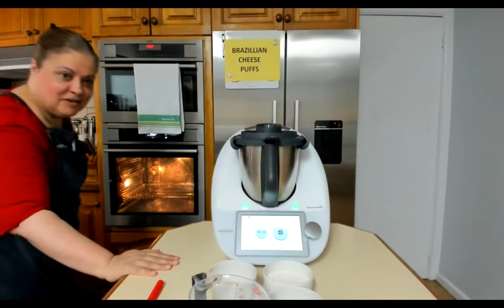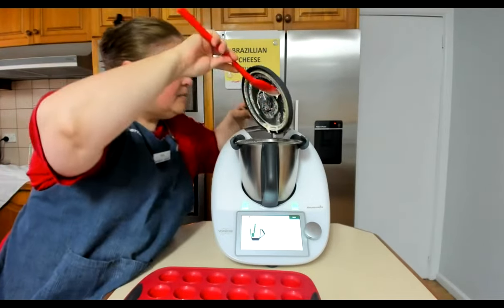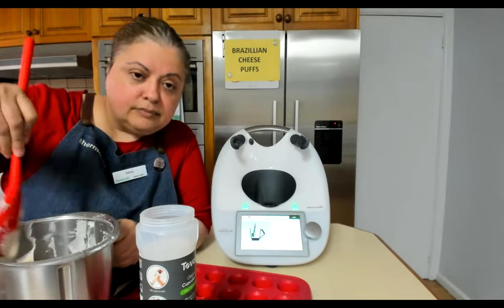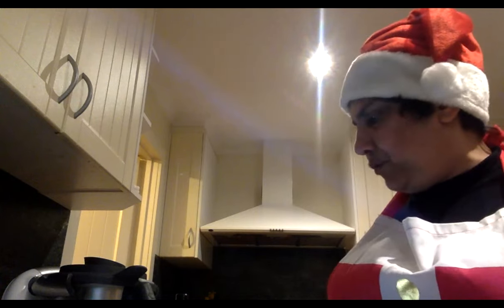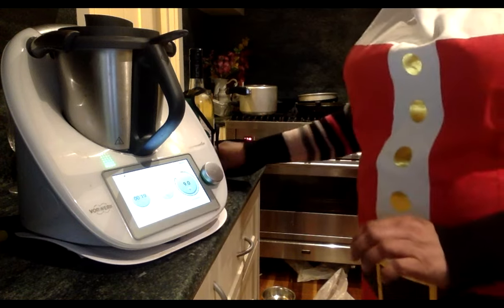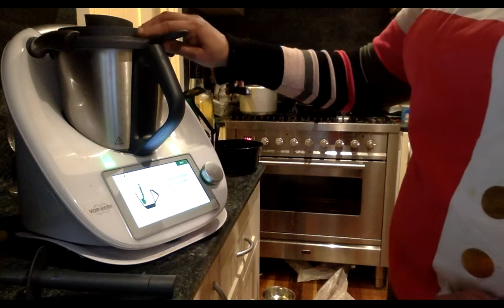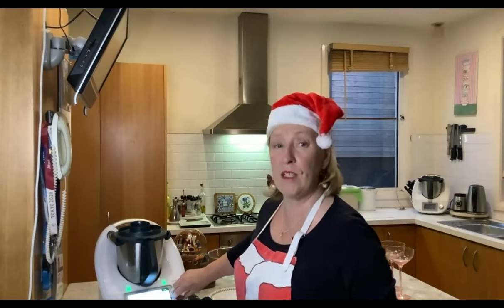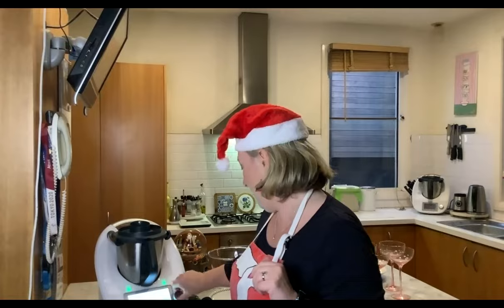Lets Party with Thermomix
2 Cocktails and 3 nibbles all of which can be prepped in advance making Christmas Entertaining so easy!